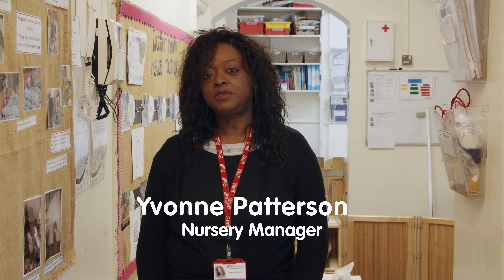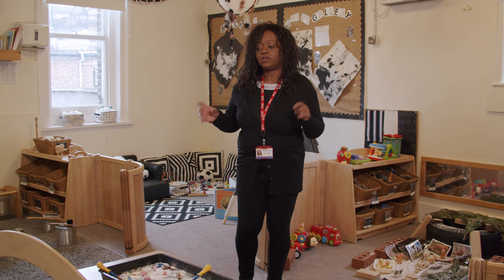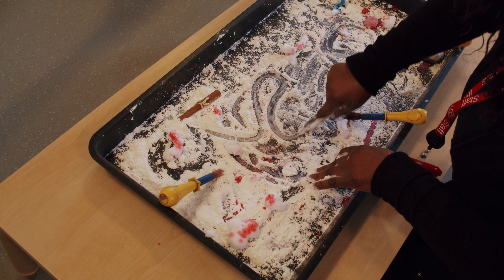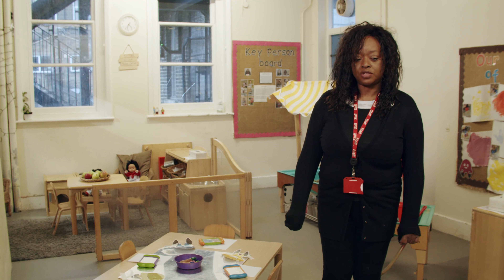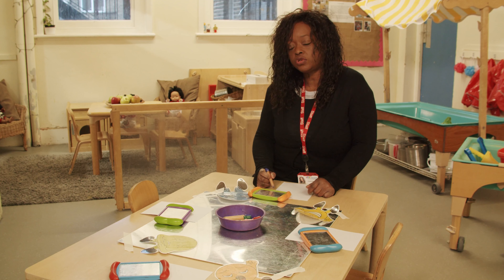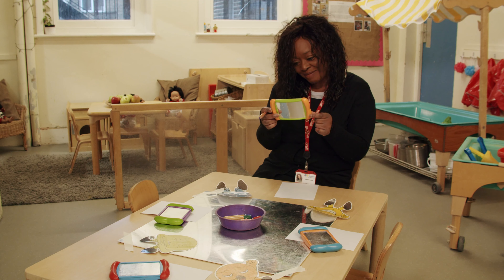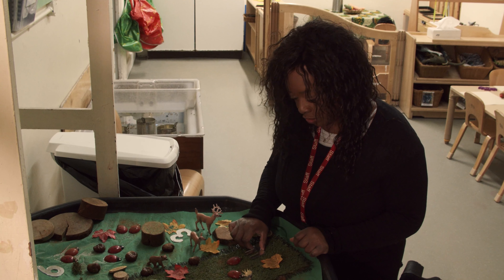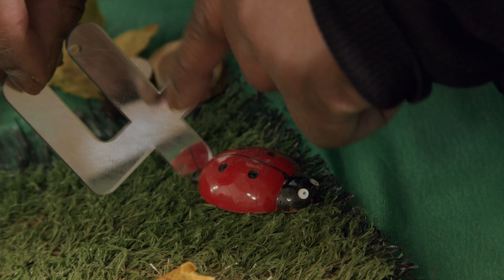LEYF Nursery: Fire Station Show Around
Nursery Manager Yvonne takes you on a guided tour of Fire Station Nursery & Pre-School.